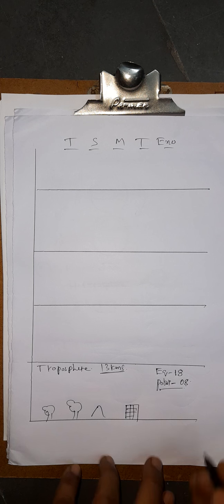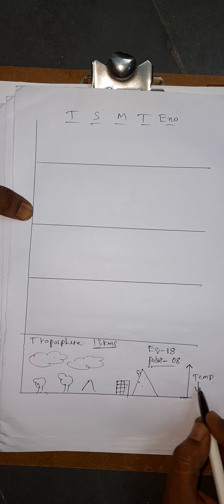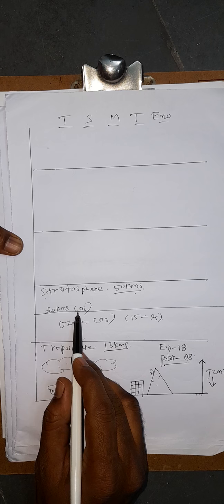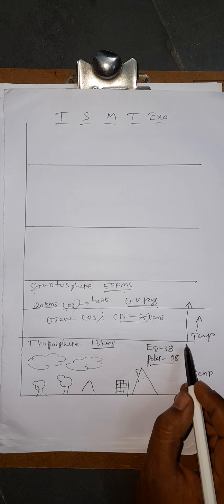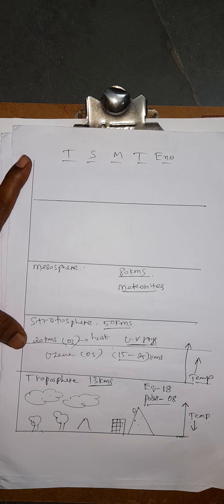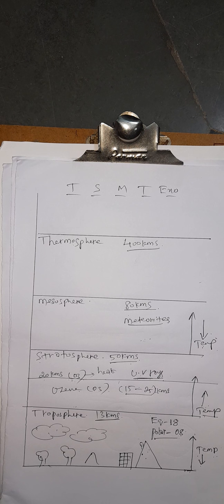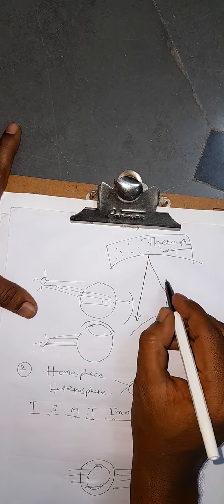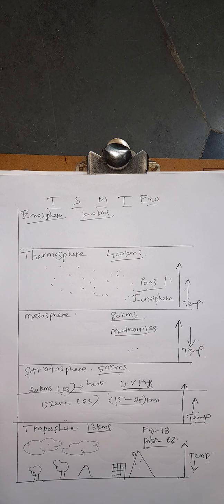Layers of Atmosphere Class IX lesson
Class 9 ,Atmosphere  lesson.